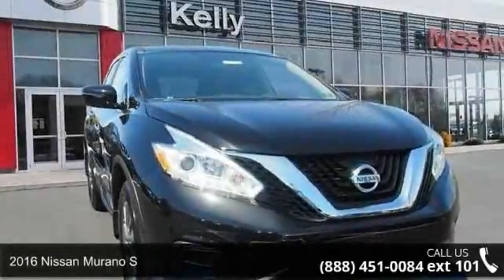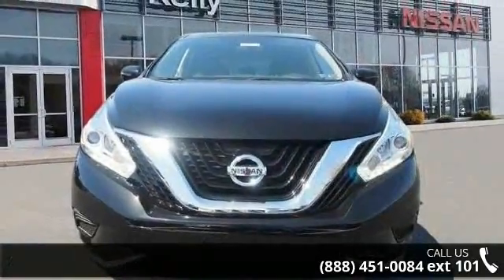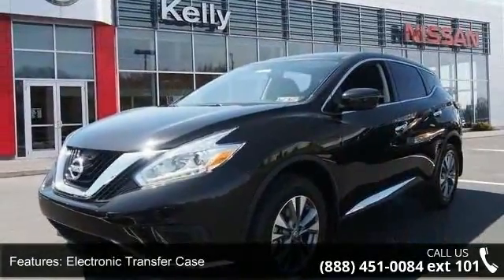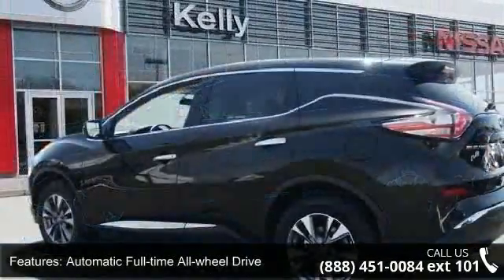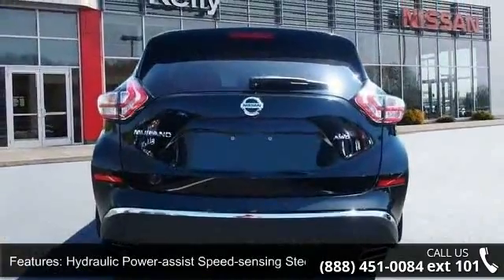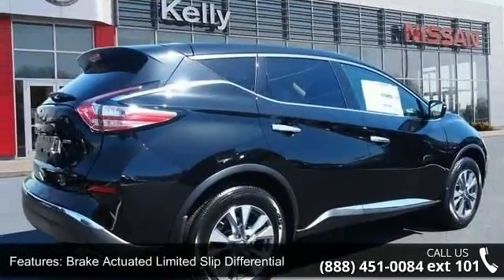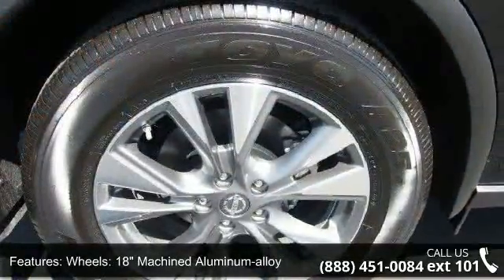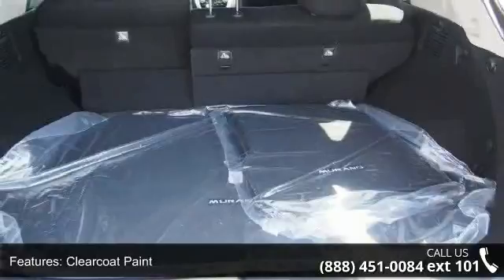2016 Nissan Murano S - Kelly Car - Emmaus, PA 18049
2016 Nissan Murano S Condition: New Mileage: 5 Transmission: CVT with Xtronic Exterior Color: Black Interior Color: Charcoal Doors: 4 Stock: N6T5019 Cylinders: 6